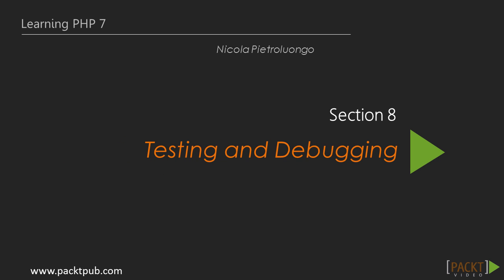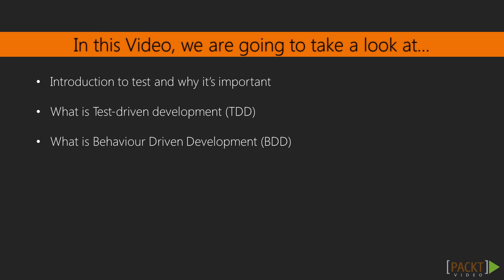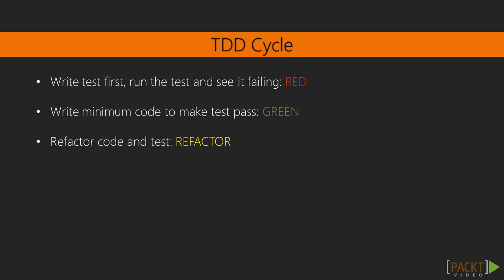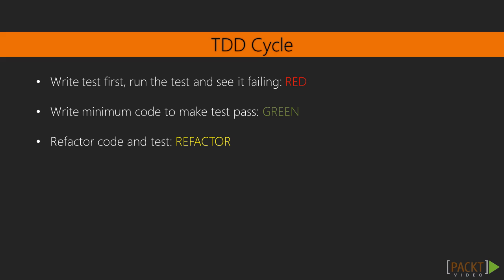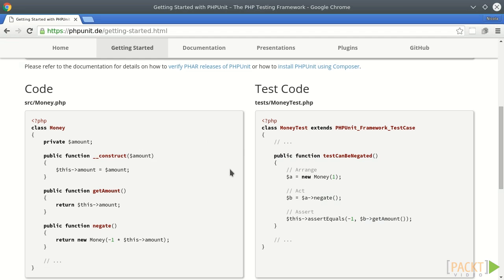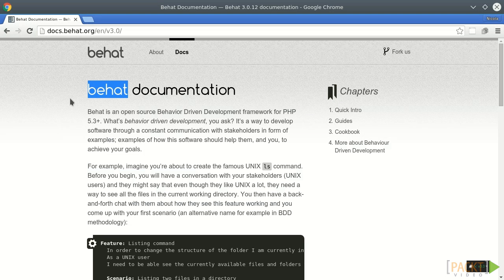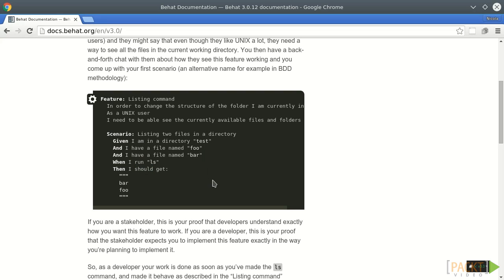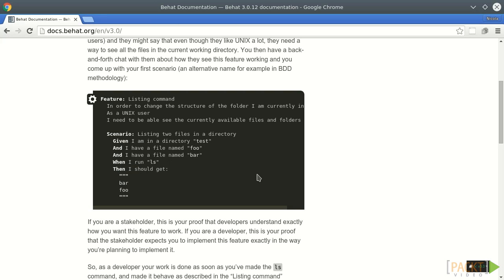Learning PHP 7: TDD and BDD | packtpub.com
This video is an introduction to application testing and widely used testing practices.
• Introduction to testing and why it’s important
• Learning what test-driven development is
• Learning what behavior-driven development is